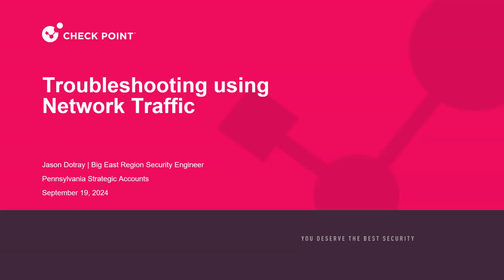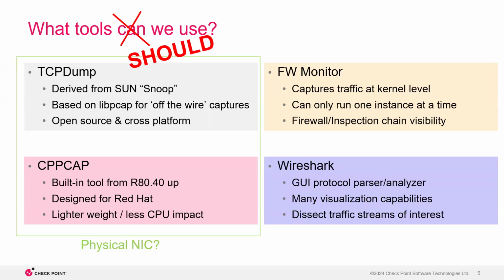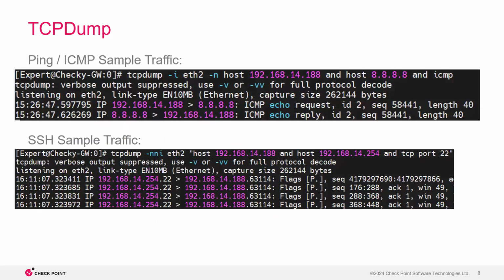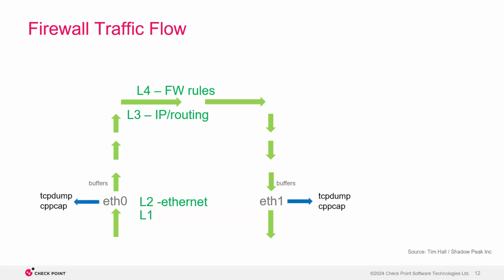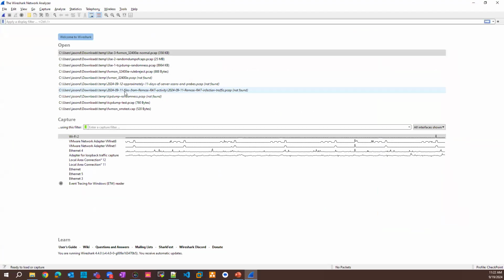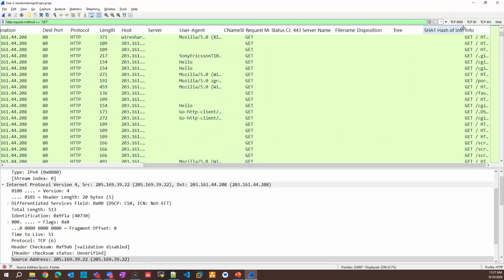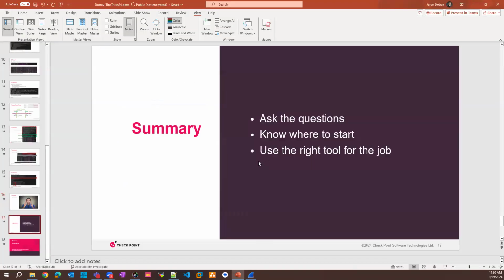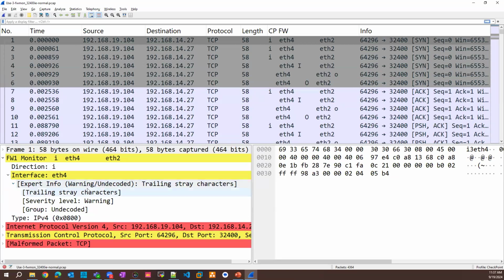Tips and Tricks 2024 #16 - Troubleshooting using Network Traffic